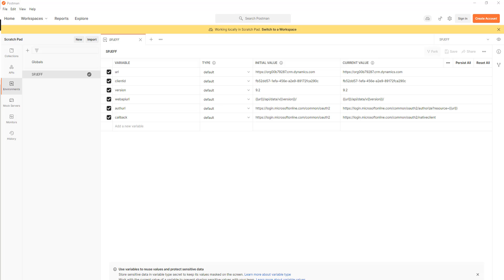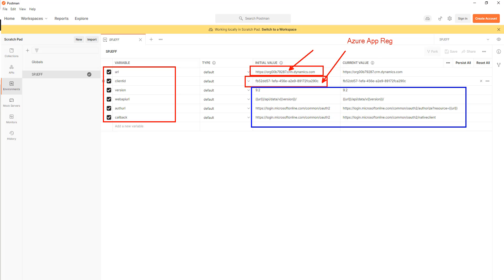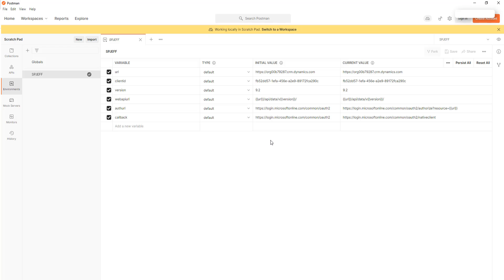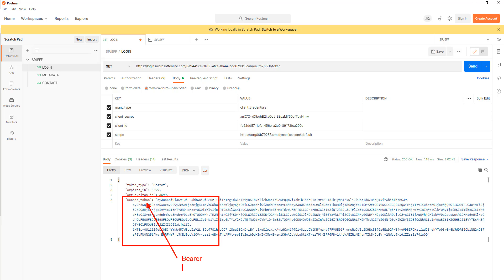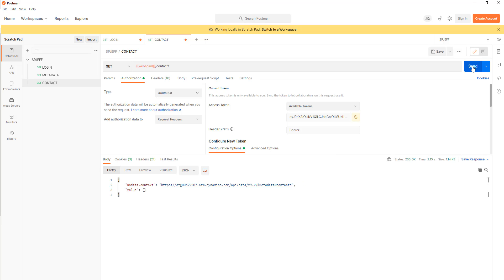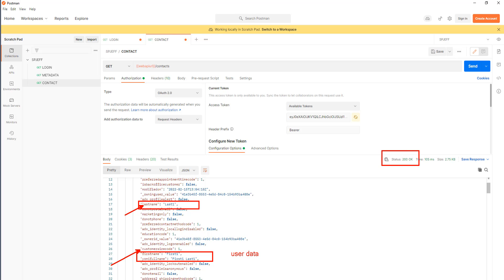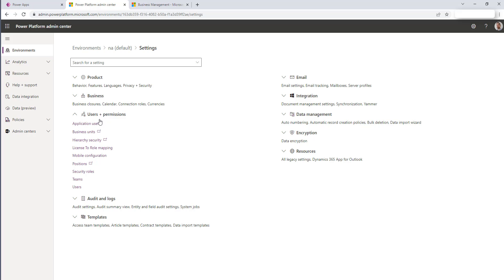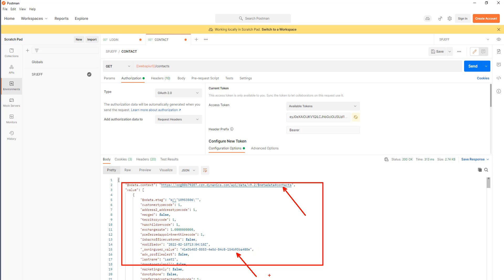Query Dataverse Tables With HTTP POST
Step-by-step live demo of how to create Azure App Registration and query Microsoft Dataverse tables over HTTP POST to the CRM Dynamics 365 endpoints.   Key steps include:

1) Create Azure App Registration with Client Secret
2) Grant delegated Azure App API permission "Access Common Data Service as organization users"
3)
Grant same Azure App GUID permission in PowerApps Admin Center
4) Grant "Service Reader" for target PowerApps Environment
5) Execute login HTTP POST to gain "access_token"
6) Execute query HTTP POST to gain JSON Dataverse table rows

Cheers